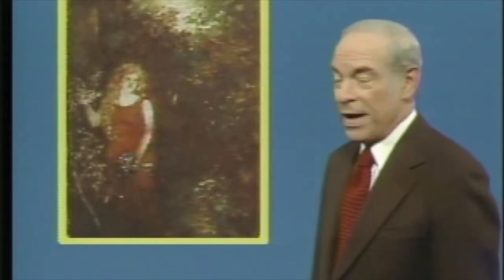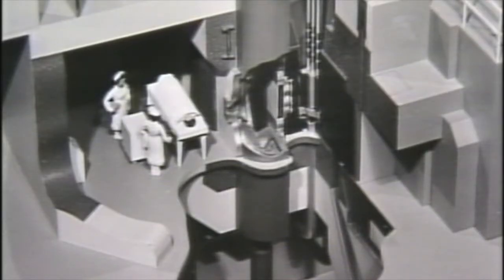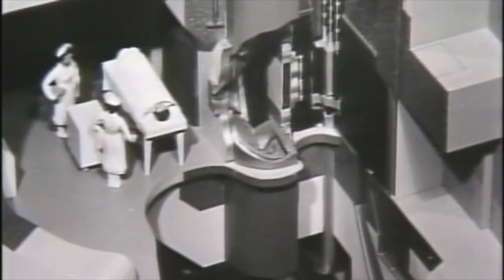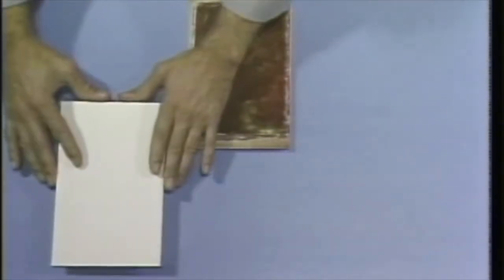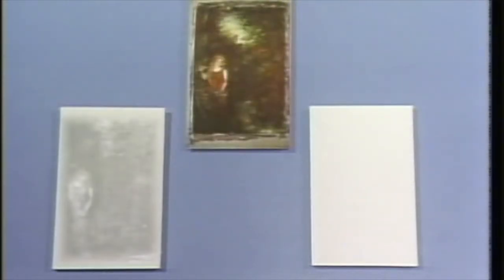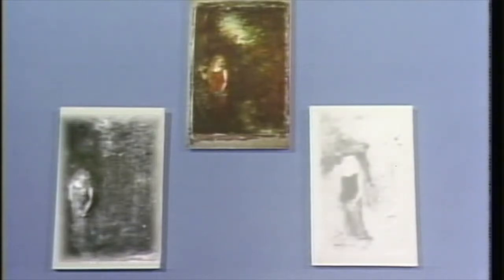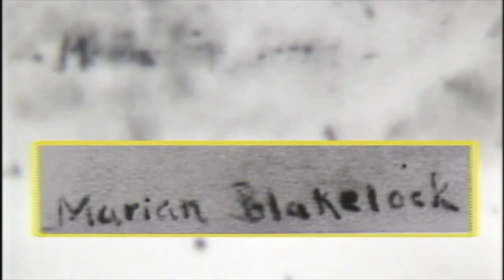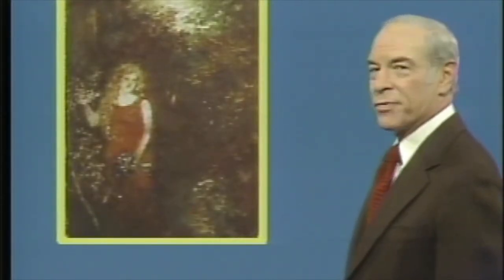Art Forgery Test-MWS&T 1980s Reports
These Reports are Historically Important to the development of technology and discoveries in science with the aid of the Invention of the computer.
Recorded in the late 1980s, some segments are relevant today whereas some may appear dated but instrumental in what was discovered moving forward.

‘Mr.Wizard’s Science & Technology Reports were originally titled ‘How About.. When the Mr.Wizard family & Mr.Wizard Studios re-purposed these 293 segments to DVDs in the early 2000s, they were digitally Remastered. and re titled.

 The Press named him ‘America’s Favorite Science Teacher’ in the 1960s when his original Watch Mr.Wizard show was a weekly favorite to TV fans.

  While his television fame recognized him as a National Science presenter, General Electric hired him as their Science Reporter introducing GE’s new technology advances in their commercials during the TV Series ‘GE Theater,’ with Ronald Reagan as their host.

 In 2014 The Mr.Wizard Archives were accepted into the permanent collection of the Smithsonian’s Museum of American History in Washing, D.C.

 The Family of Mr.Wizard carries on his legacy by posting his many science-related shows to further the interest in learning science the ‘hands-on’ way!

Mr.Wizard Studios, Inc. Assumes No Liability in connection with this content. Children Should Always Be assisted by a Responsible Adult, ScienceTeacher, or Science Professional whenever attempting similar experiments. All video & audio is Digitally ReMastered.